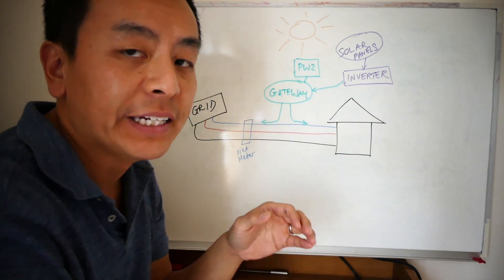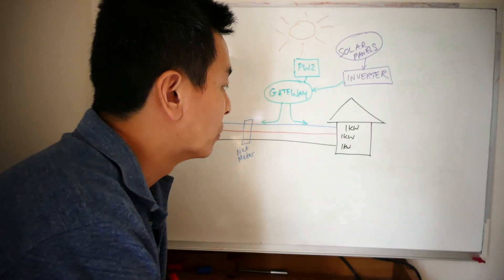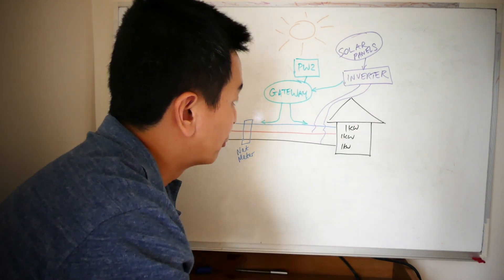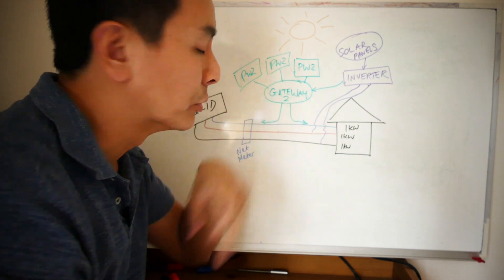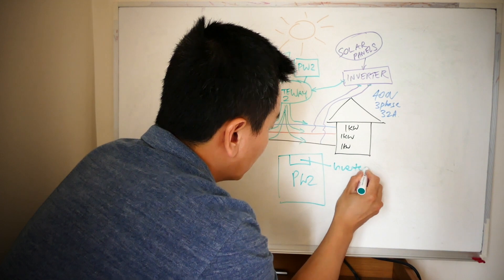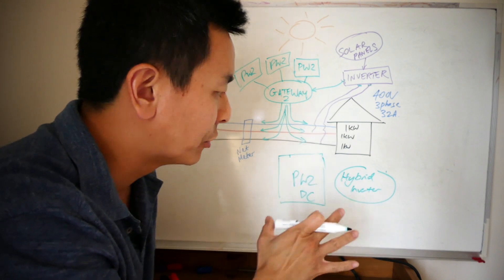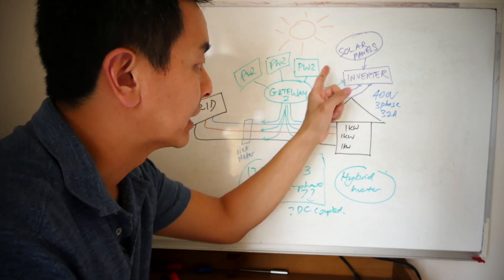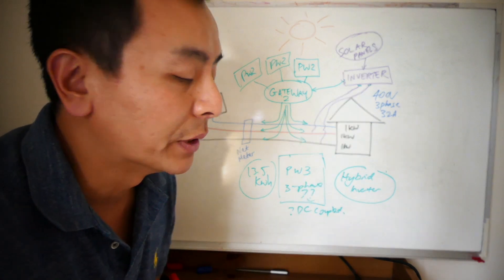Tesla PowerWall2 Can Not Backup All 3-Phases | Ludicrous Feed | Tesla Tom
Tesla is soon to release Gateway2 to accompany new PowerWall2 sales in the Asia Pacific Market (including Australia)  Gateway2 promises 3-phase support with the ability to link a PowerWall2 to each phase however backup will still only be limited to a single phase.  Why can't it supply all three phases in a blackout/grid-failure situation?  We explore the reasons.

Happy Charging!